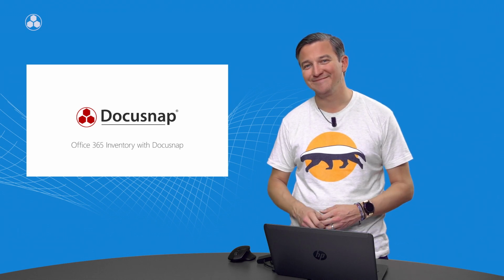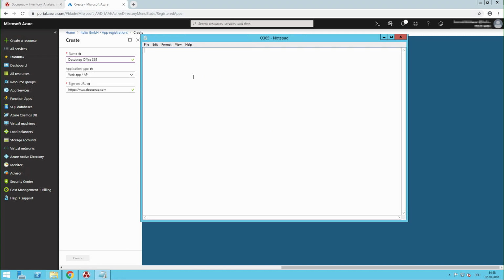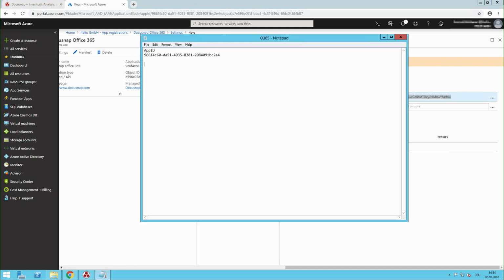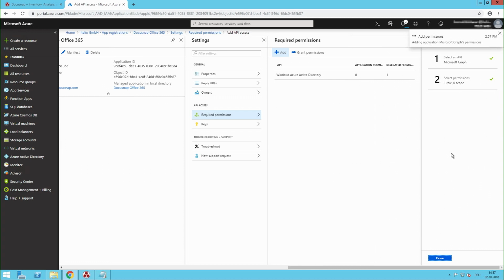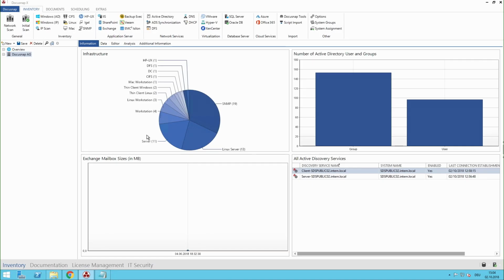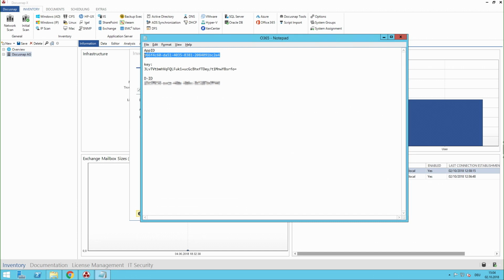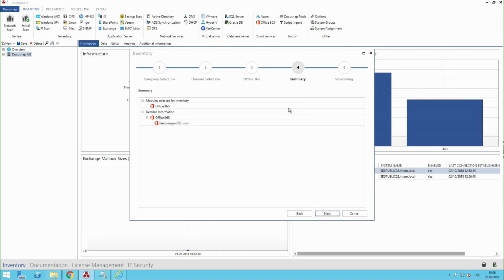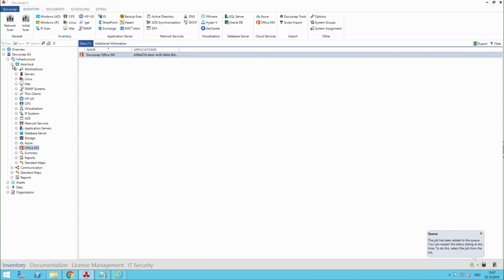Video Tutorial: Inventory of Microsoft Office 365 with Docusnap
The Docusnap software solution can also inventory Microsoft Office 365 from the cloud. Information such as users, licenses and groups are collected and displayed in Docusnap. This video shows how to do this.